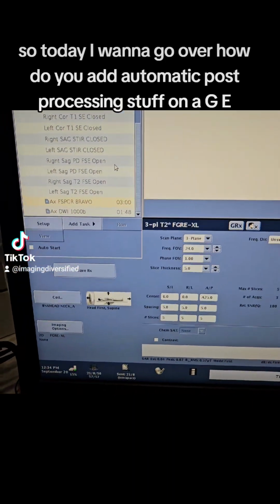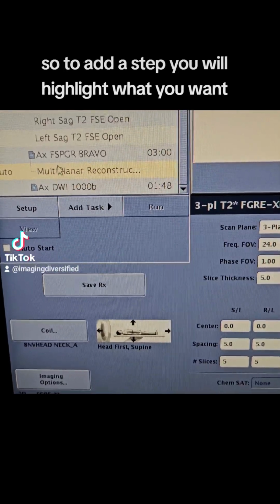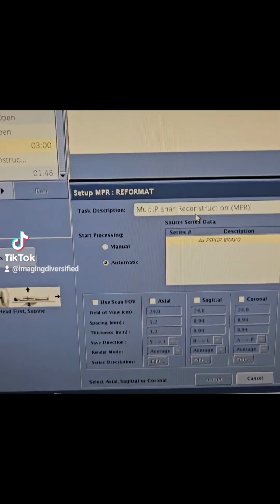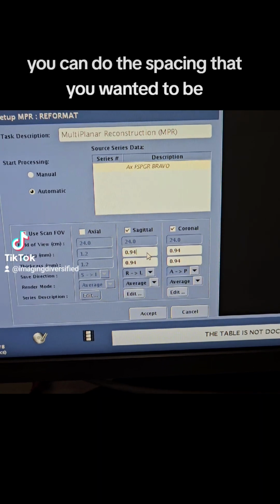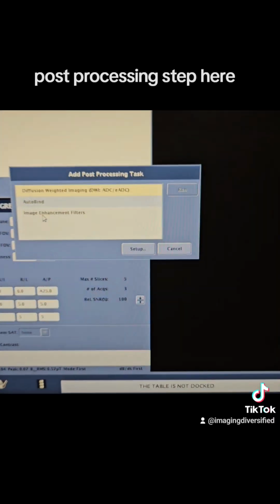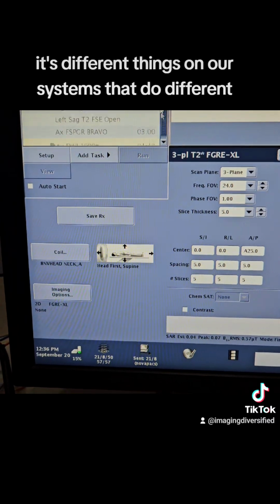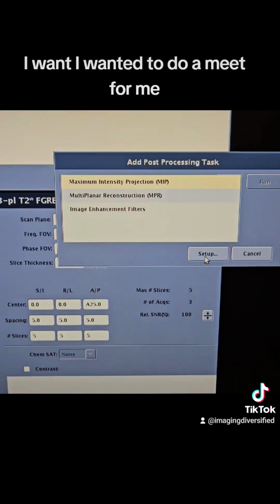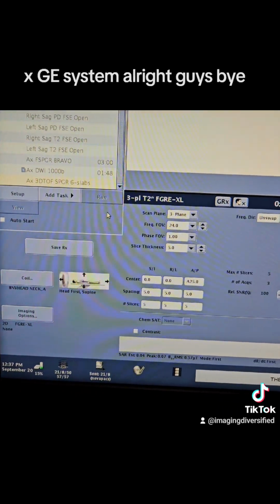Adding Post-Processing Steps to GE MRI protocols!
This is how we add post processing steps to your MRI sequences on GE. Post processing anything from ADC maps, to reformats to MIPs can be done with these steps. This can be done starting at the 23x software level.